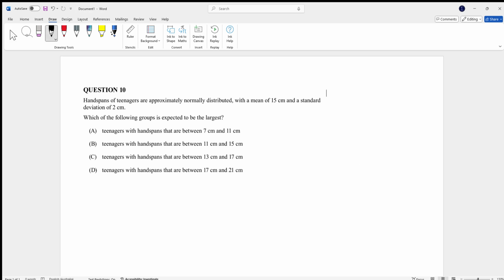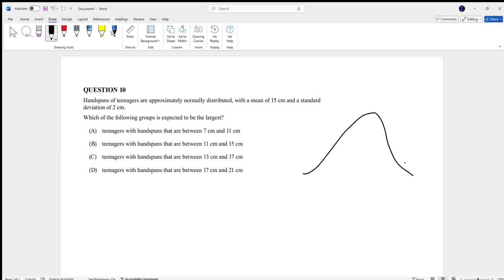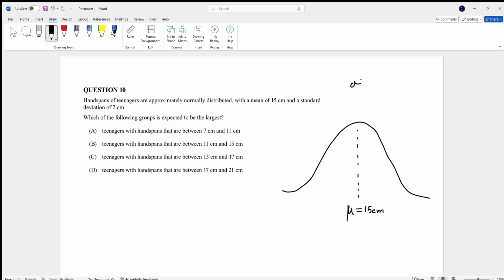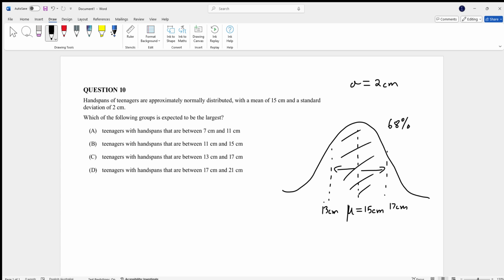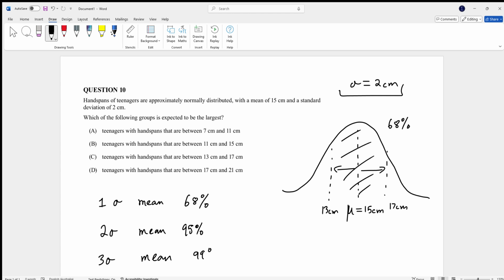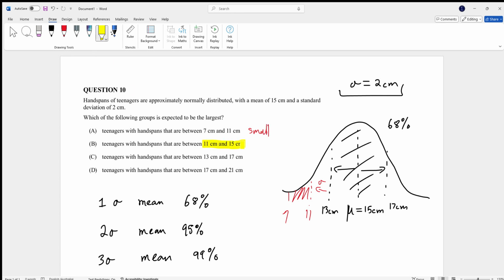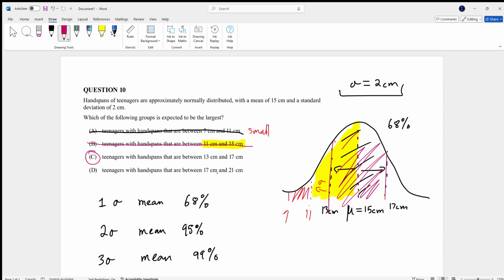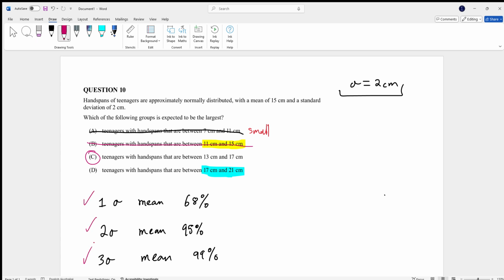QCAA: 2021 Math Methods External exam paper 1 multiple choice question 10 explained